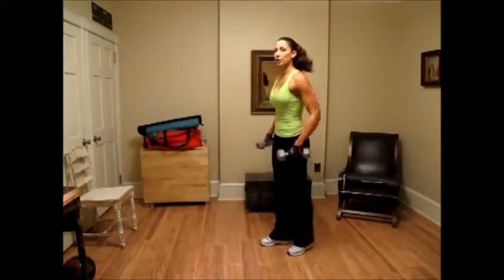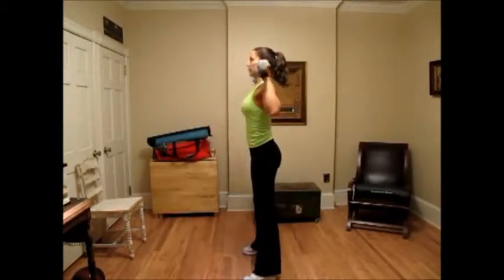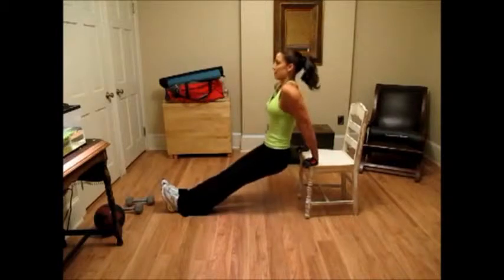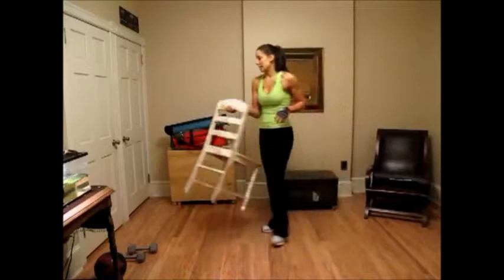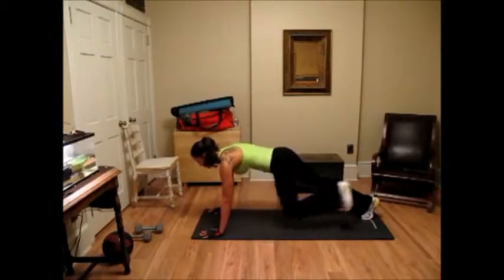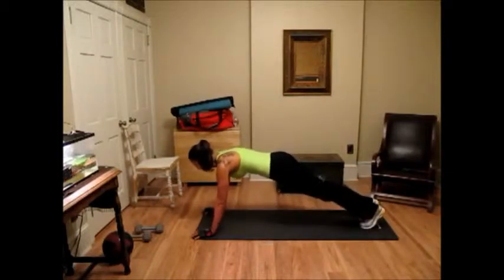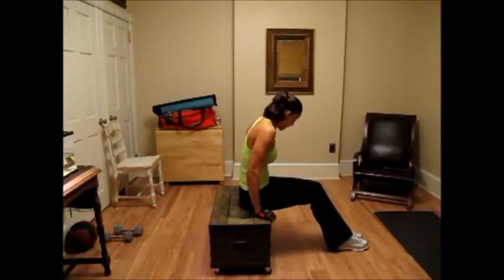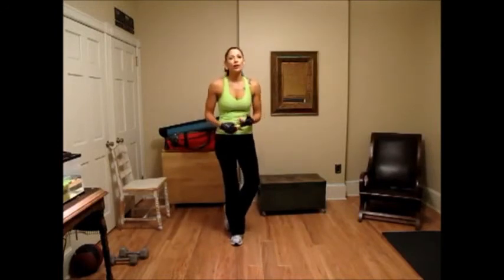Best Exercise to Lose Weight Fast at home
Weight Lose Tactics That Really Do Work

Losing weight is pretty high up on the agenda for a vast majority of people. Whether it is for health related issues or for appearance issues, losing weight is on a lot of peoples' minds. If you are one of them read this article and find a plethora of tips to get thin.

To help you lose weight, you should increase your level of physical activity every day. It does not have to be a large increase in doing any more than you currently do will be burning extra calories as well as building up muscle. Muscle is more effective at burning calories so even a minimum weight loss is a good start.

If you wish to lose weight you ought to keep a daily food journal. By keeping track of all foods and beverages consumed throughout the day, and under what circumstances they are selected, it becomes easier to remain accountable for your dietary patterns. Knowledge of what kinds of situations trigger your overeating can help you adjust your behavior and adopt healthier habits.

When first starting out on your weight loss journey, focus on one change at a time. If you try to reduce your caloric intake, increase your exercise and cut out all the junk food all in the same week, you'll end up overwhelmed. Have a simple, single goal and stick with it and then add on more, as each new goal becomes a habit.

To keep cravings at bay while losing weight, consider dieting on weekdays and taking a break on the weekend. Often the hardest part of dieting is giving up many of your favorite foods for a few months or more. By allowing yourself to indulge with moderation on the weekend, it becomes much easier to stick to your healthy eating plan.

Feeling hungry causes us to eat. Eating causes us to gain weight. Feeling full reduces our feeling of hunger. So a way to lose weight is to full more often. One way you can "trick" your body into feeling full more often is by eating spicy foods that have more capsaicin in them, such as foods lightly spiced with cayenne or jalapeno pepper. No need to overdo it, just enough to burn a little will do fine.

A great way to help you lose weight is to follow a proven diet that you can follow long term. There are so many fad diets out there and most of them will make you gain all the weight back or even more. It's best to pick a diet you can follow over a long period.

If you are attempting to lose weight during the holiday season, it can be difficult with so many parties and gatherings where there are high fat, high calorie, foods, and snacks served. To keep yourself on track, eat a healthy and filling meal ahead of time. You can still indulge while you are there, but you will eat less than if you had shown up hungry.

If you are cooking for the family, cook the same meal for you as you do for me. A lot of dieters make the mistake of thinking that the family shouldn't have to eat their "diet food", but if the whole family can't eat what you are eating then you're fixing the wrong things. A diet has to be a life change and sustainable throughout your life, so get the family involved eating what you eat.

Try to buy healthy ready meals and snacks specially made for one person. This is the best way to control portions sizes as the amount of food available for you to eat will already have been moderated. Buying these products is a great way to lose weight faster as you will never overeat.

Instead of trying to choose a number for a weight loss goal, try using a different type of measurement. Have a pair of pants that you love but don't fit? Make your goal to fit into those pants. This will take your attention away from the scale, which is not always an accurate measurement of weight loss.

To help your body process fats more efficiently, eat foods that contain niacin-B3. B3 is essential for metabolizing fats, and blocks of fats in the body cannot be synthesized if you have a B3 deficiency. Foods high in niacin-B3 include chicken breast, salmon, and shiitake mushrooms. Other sources of niacin-B3 are peanuts and sun dried tomatoes.

Try to always eat meals while sitting at the table. People that eat meals while they are doing other things, tend to eat much more than those that focus on eating their meal while seated at a table. Try to follow this, even if you are eating alone.

As it was stated in the introduction, losing weight is something so many people are interested in. It doesn't matter why you want to do it, it just matters that you want to do it. Having read this article, you should have a clearer idea of how you can lose weight.